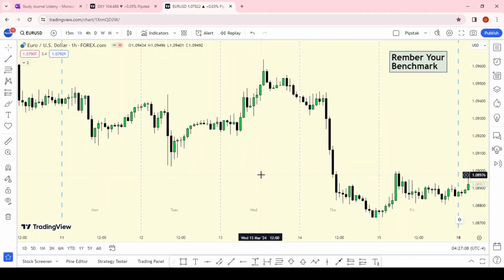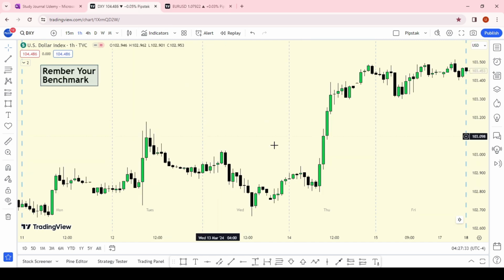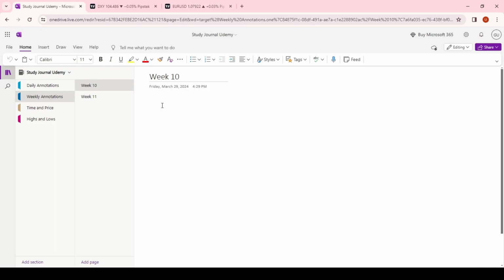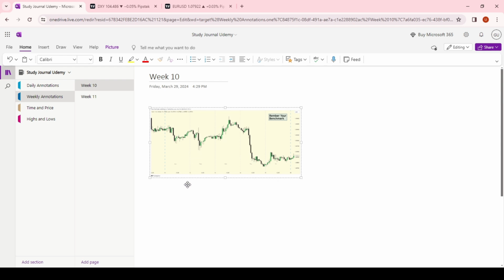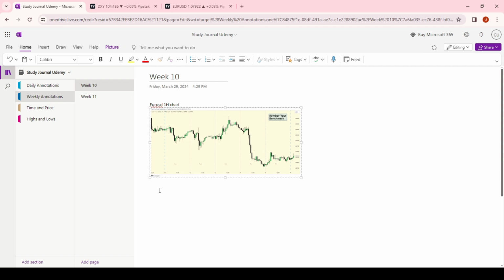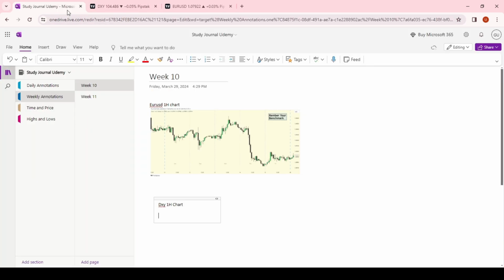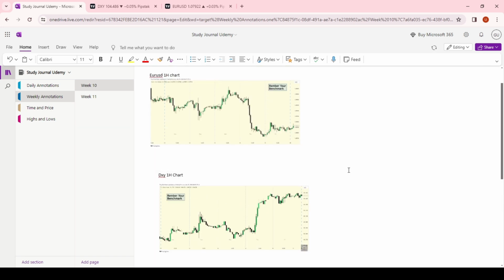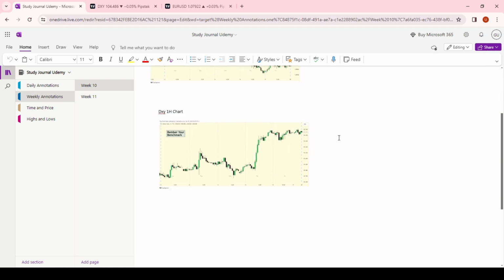Lesson 25: Remember your benchmark